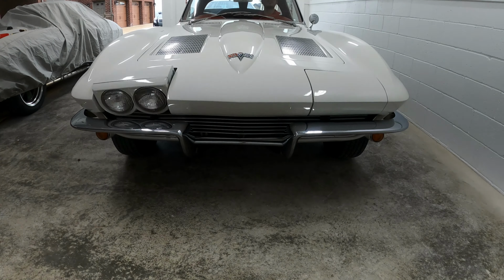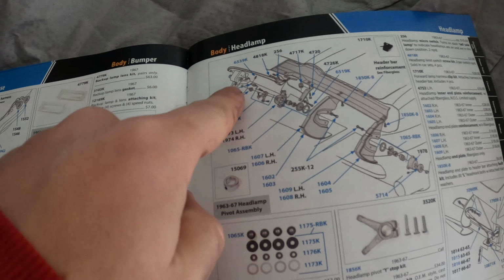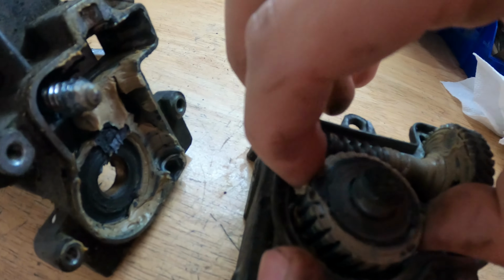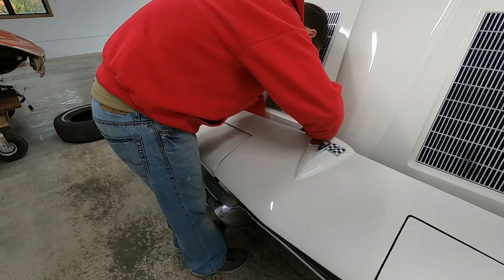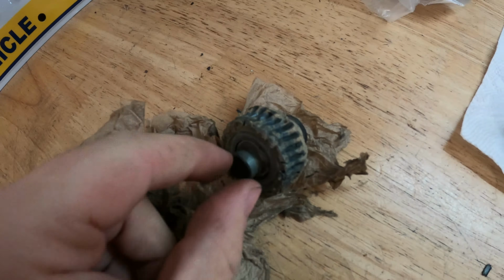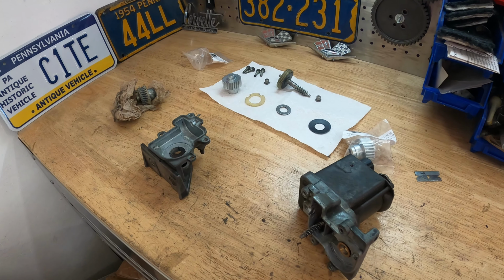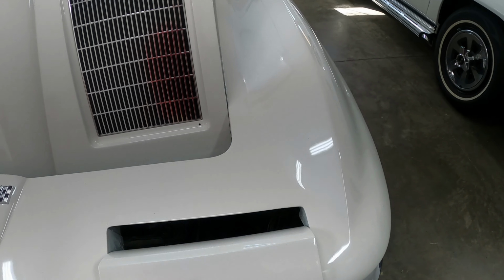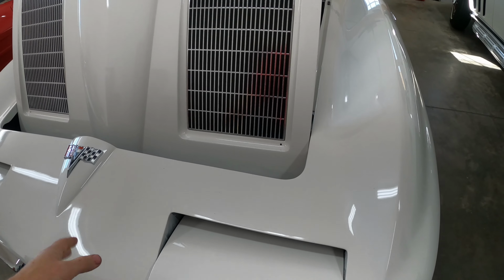How to Restore 1963-1967 Corvette Headlight Motors. Rebuild them in an afternoon for under $100.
This channel is the home for all your vintage Mid-Year Corvette content.  In today's episode I am repairing the headlight motors in my friends 63 split window.  I recommend this rebuild procedure for any C2.  This is a fairly easy job to do and it could help protect your motors from harm.  The old grease becomes a paste and overtime that increases the strain and wear on the motors.  Replacing the grease and replacing the main drive gear, as needed, will ensure your motors will live a long life.  This will also prevent you from having to manually open the lights if they don't both open.  I hope you enjoy the video!

If you are interested in an official shirts, hats, or tools please go to my website below.